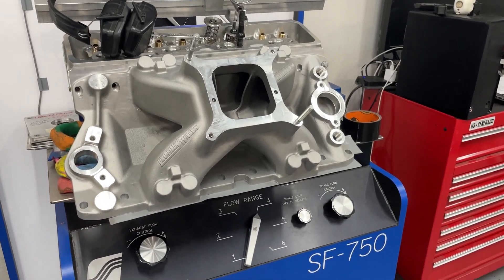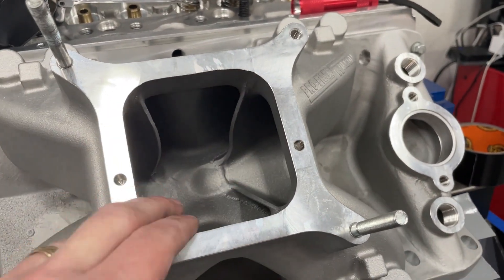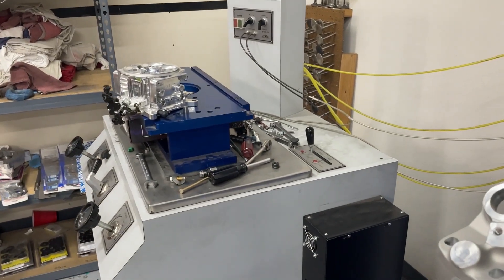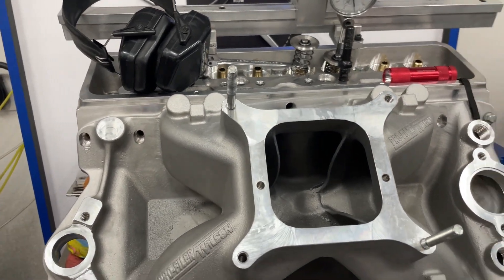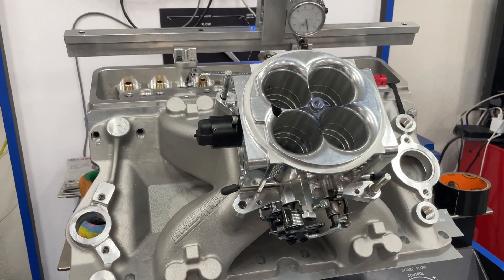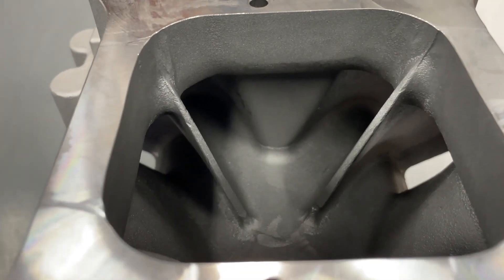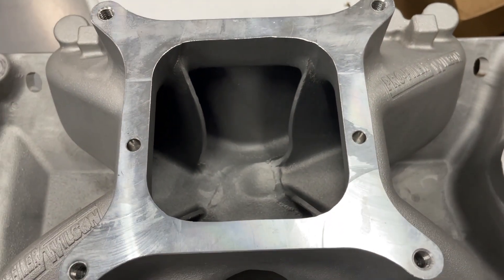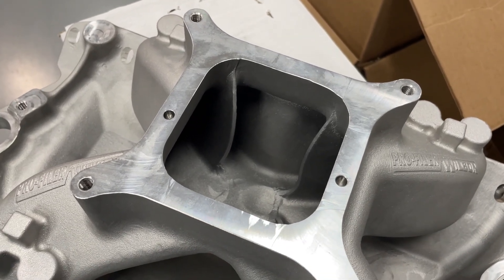SBC Profiler Intake Flowed Attached To A Head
I flowed a stock Profiler sbc manifold attached to a cylinder head. I also give info about it.